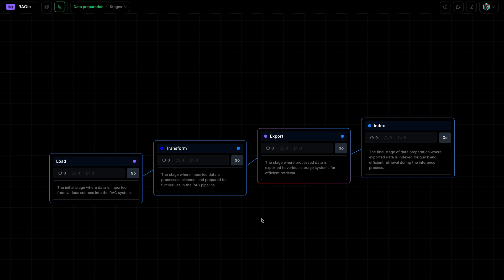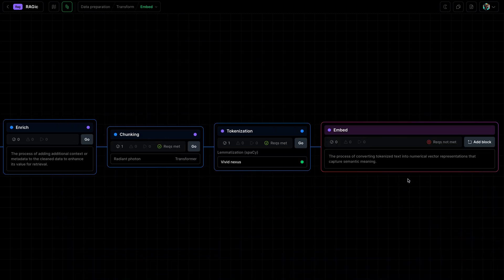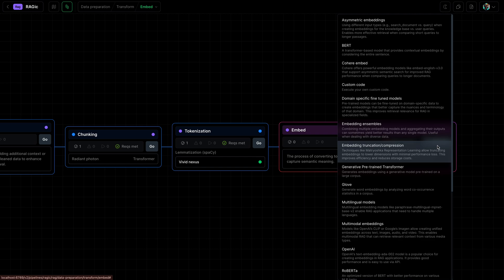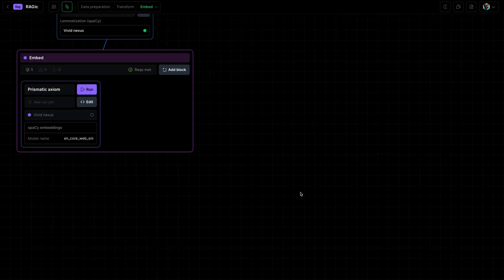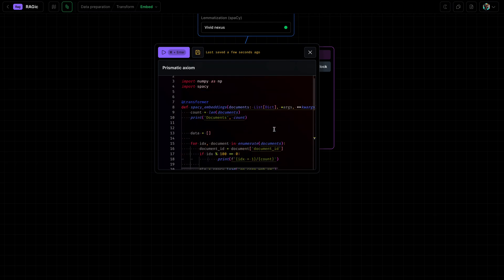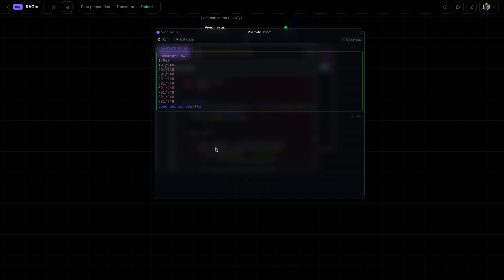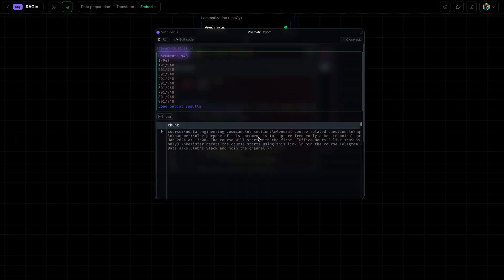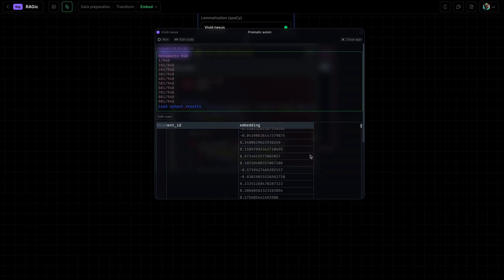LLM Zoomcamp - LLM Orchestration 5.4 Embed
Embedding data translates text into numerical vectors that can be processed by models.